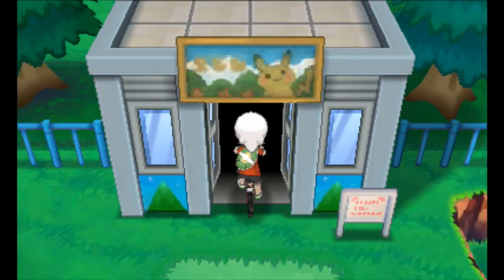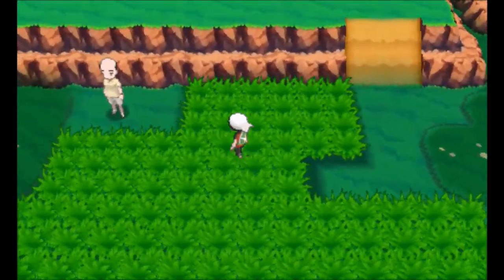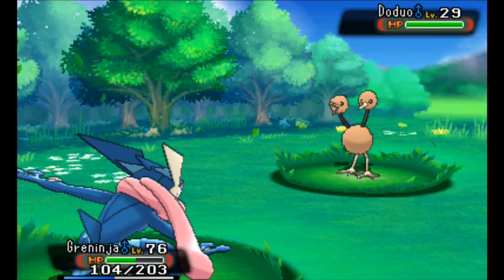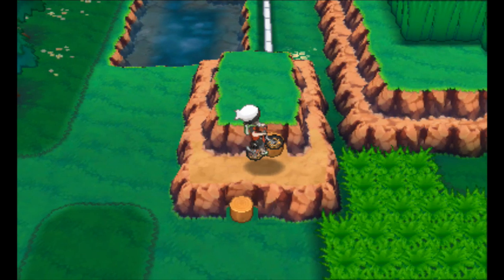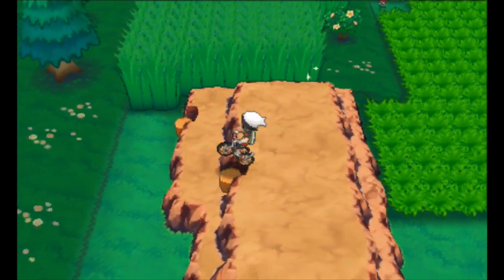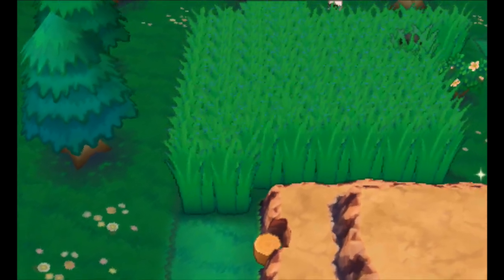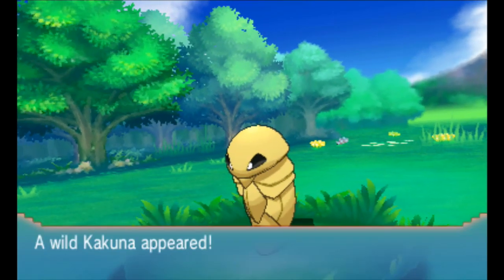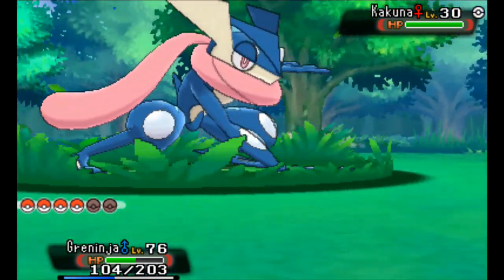Pokemon Omega Ruby and Alpha Sapphire HOW TO CATCH/FIND KAKUNA + PIDGEOTTO + ABSOLITE!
Pokemon Omega Ruby and Alpha Sapphire HOW TO CATCH/FIND KAKUNA + PIDGEOTTO + ABSOLITE IN SAFARI ZONE!
Kakuna evoles into beedrill and pidgeotto evolves into pidgeot, which can both transform into mega pokemons! Beedrillite and  Pidgeotite are needed for the mega evolutions!